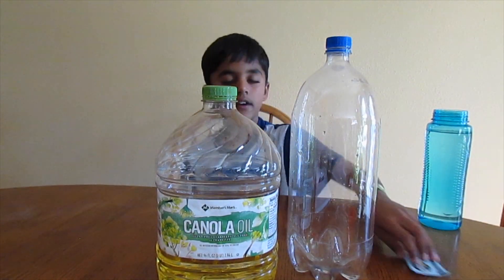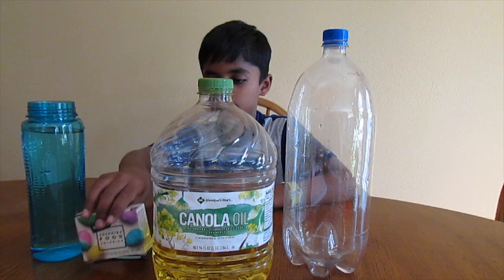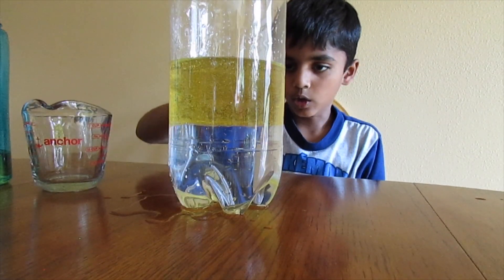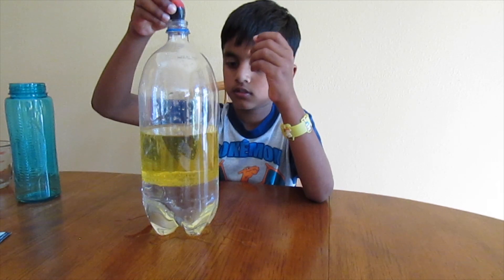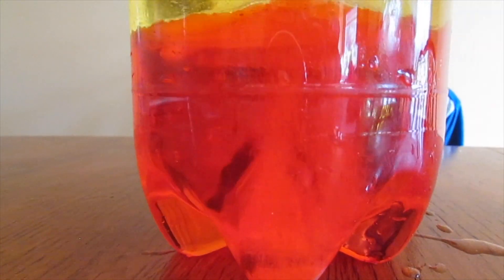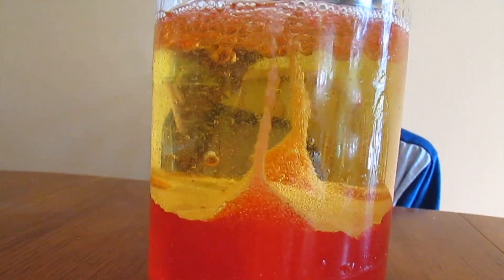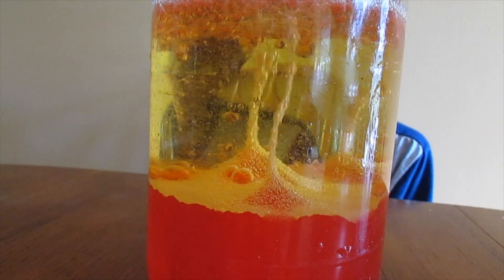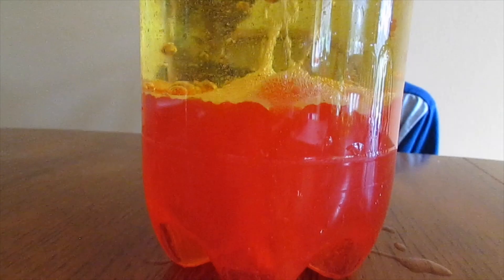How to make lava lamp in home||easy science experiment oil,water||density||Simple science experiment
This video explains the kids about the density of oil and water,and carbon dioxide gas.science fun for kids/science with visvaa